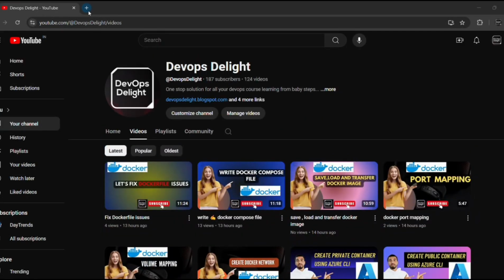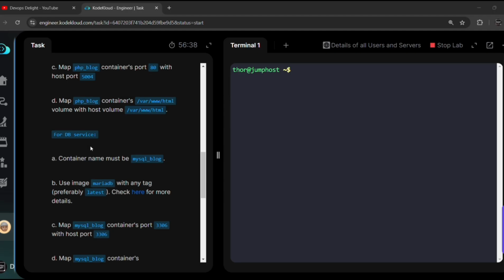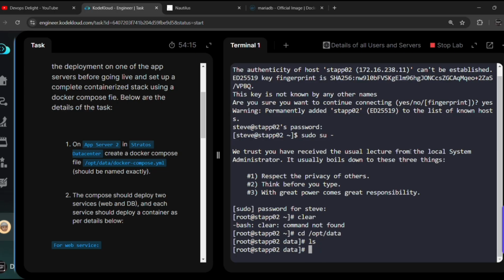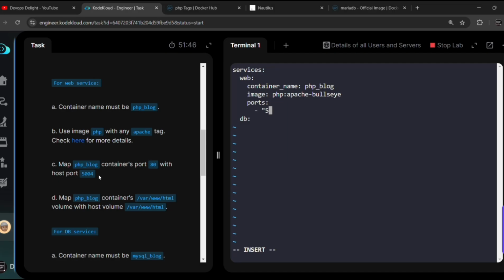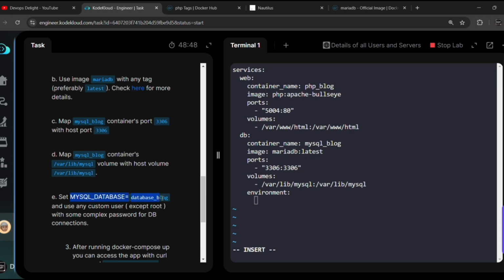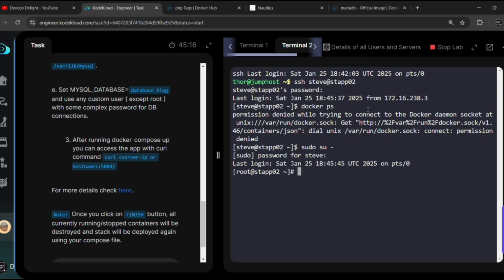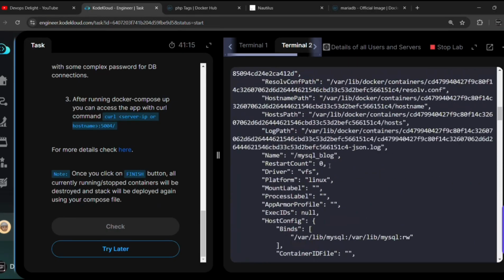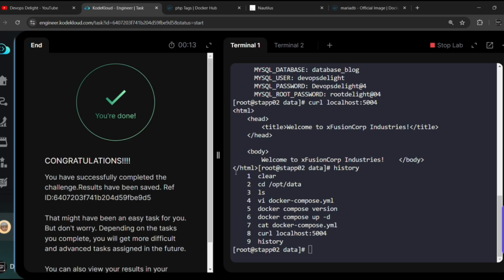deploy app on docker